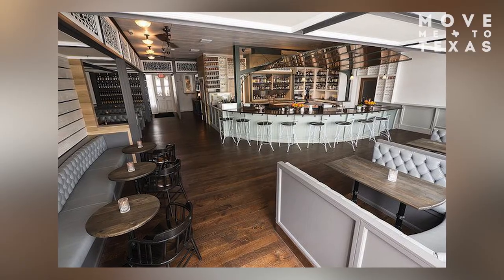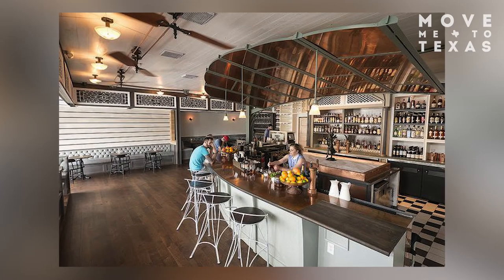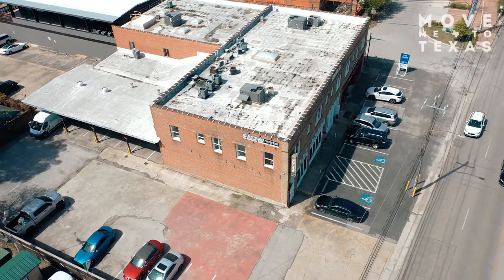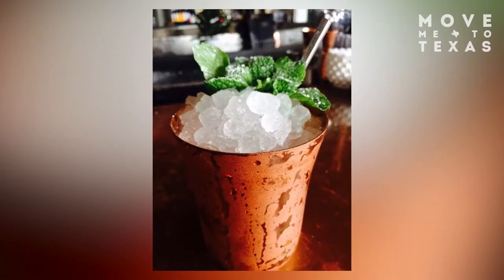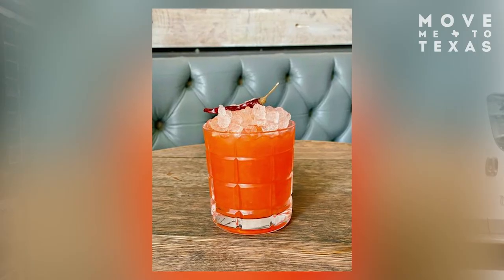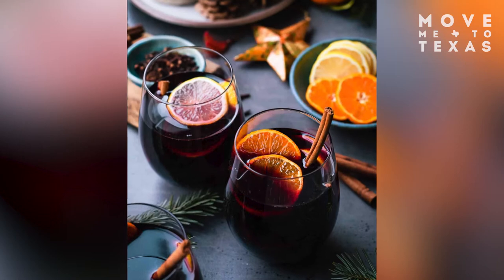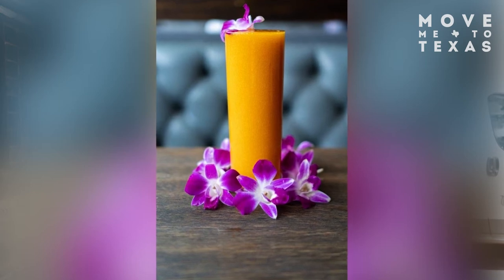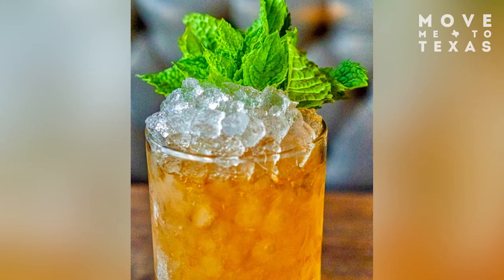Southern Inspired Bar with Convenient Cocktail Delivery, Houston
What’s more convenient than getting a delicious hand crafted cocktail delivered right to you? That’s how Julep has been creatively coping with this pandemic and they’ve been doing it in a way that stays true to their original vision. For this week’s NeighborhoodSpotlight, join us as we talk to Andy Charlton who runs the delivery side of Julep, to find out more about Julep To Go.
Julep is known for its cocktail program built around Southern spirits and flavors with a special focus on Bourbon. For those wanting some food with their southern inspired cocktails they have a limited menu mostly focusing on cold seafood dishes and bar bites.
Julep To Go is another unique feature of this bar which is a truck featuring to go cocktails along with catering options and is the only way in which Julep has been operating at the moment. They offer daily delivery along with curbside pickup and it’s been a great way to make sure that fans of their bar were able to still get their Julep fix even during the pandemic.

For more information on Julep, you can visit their
Thinking About Buying?
Own a Home? Unlock Your Home Value
The MOVEMETOTX Team is a real estate team serving the Greater Houston area. We assist buyers, sellers, renters, and investors to achieve their real estate goals throughout Houston. To discuss your real estate goals, give us a call today!

Katie Day
The MOVEMETOTX Team
Coldwell Banker Realty
Houston Texas